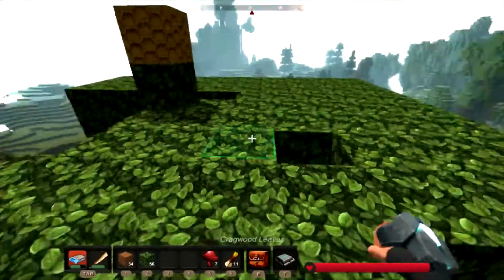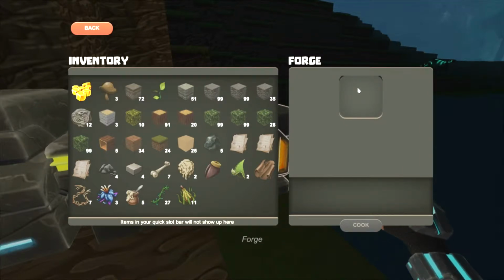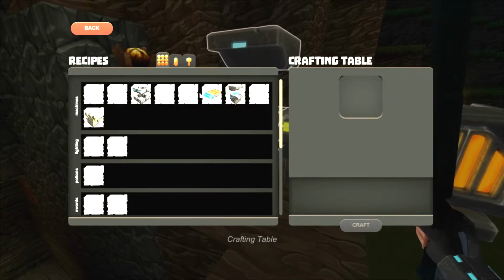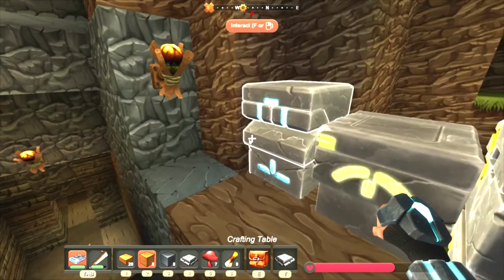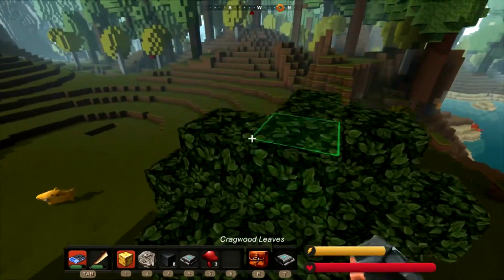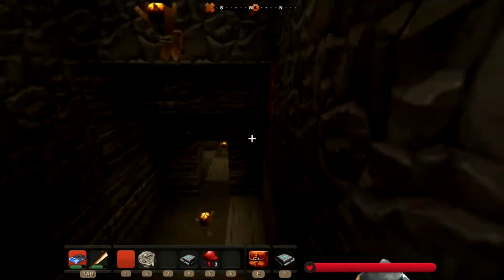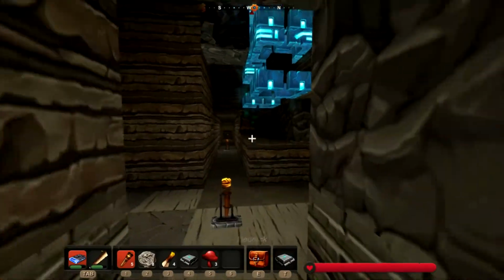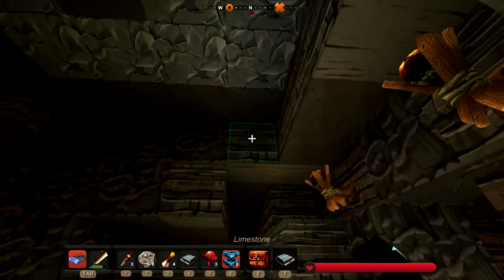Creativerse - S01E02 - Starter Base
==The Game==

Steam Description:

Creativerse is a sandbox adventure game set in a beautiful yet treacherous world shrouded in mystery. Adventure solo or bring your friends, unearth secrets, and tame the land together!

Unless credited otherwise, all non-game music is my own creation (including my intro); no, you may not use it.

==Misc==